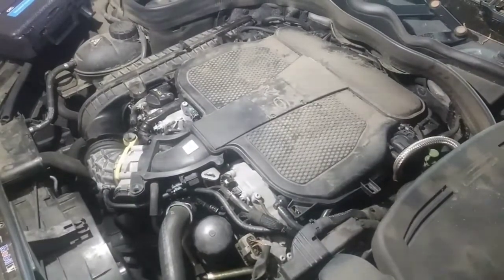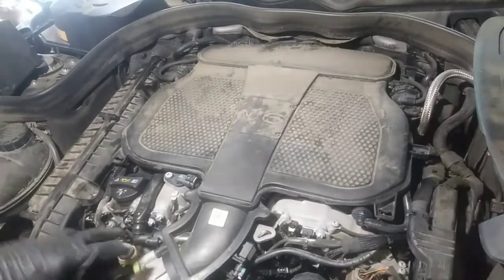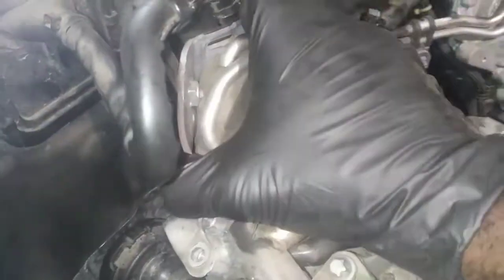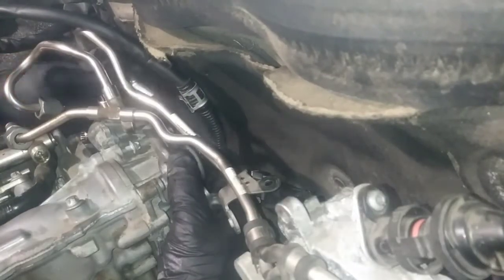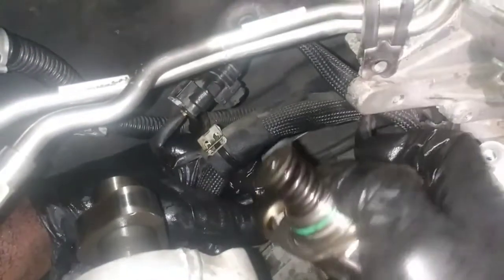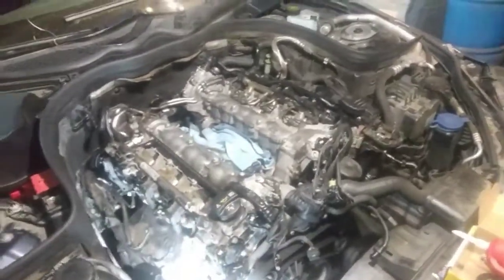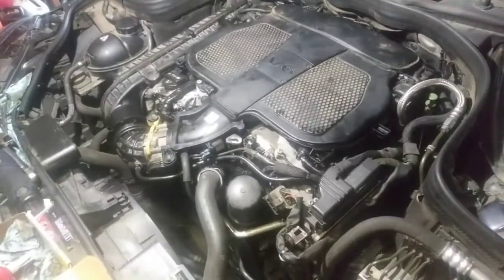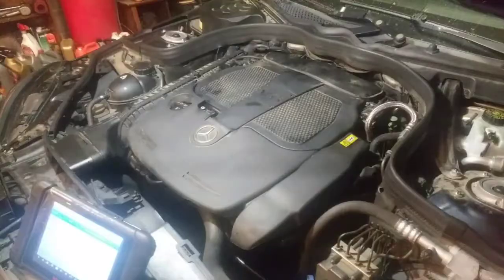'14 Mercedes E350 PCV VALVE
2014 Mercedes centrifuge cover replacement or pcv valve, on Passanger side. there 2! one on driver and one on Passanger. not a full repair video just what I went through.